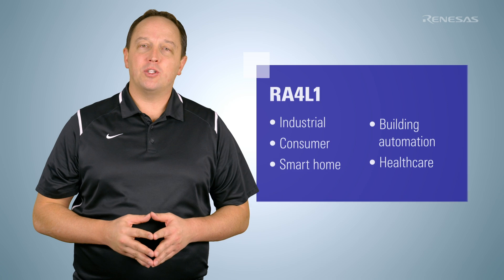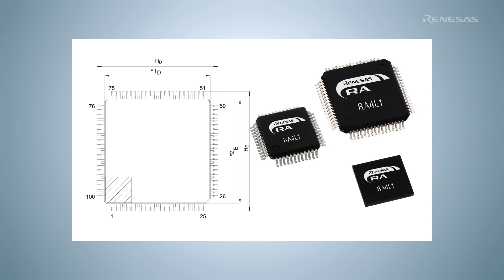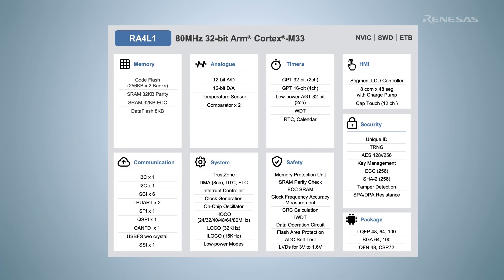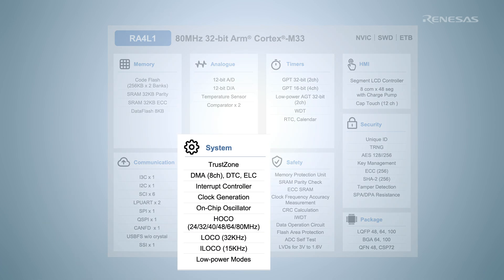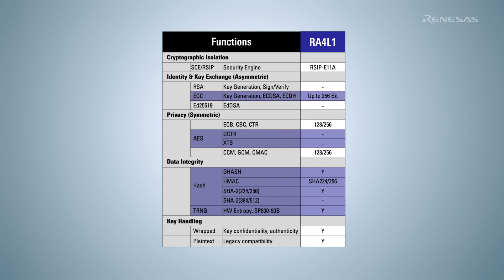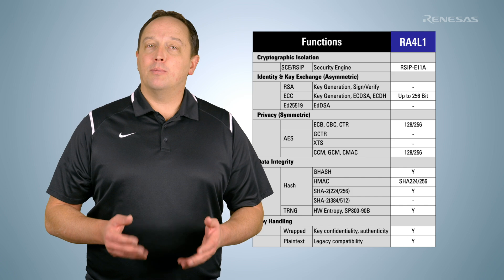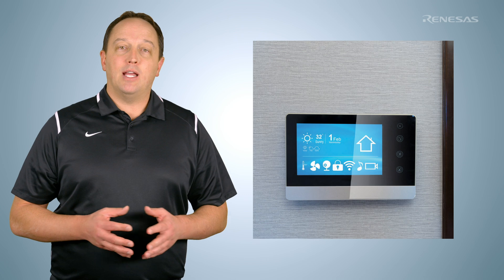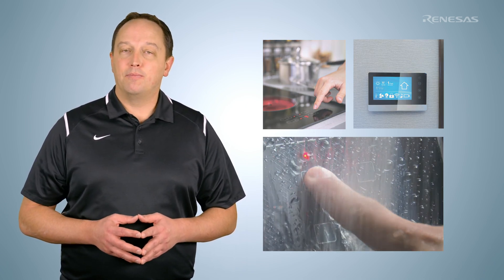Renesas Electronics | RA4L1 MCUs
The Renesas RA4L1 MCU group features low-power, 32-bit microcontrollers (MCUs) based on the Arm® Cortex®-M33 (CM33) core with TrustZone®, delivering an ideal balance of low voltage operation, low power consumption, and high performance. The RA4L1 offers operation down to 1.6V combined with a low-power standby current of as little as 1.65µA and a multitude of low-power features enabling the user to dynamically optimize power/performance to their application requirements.